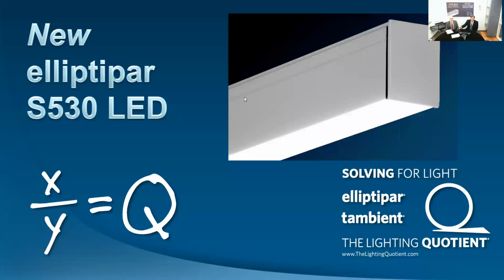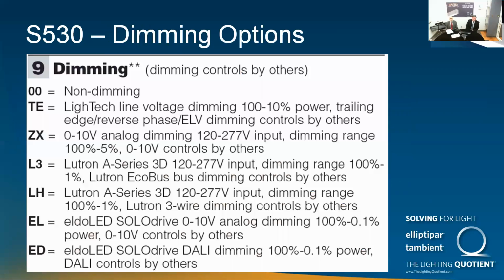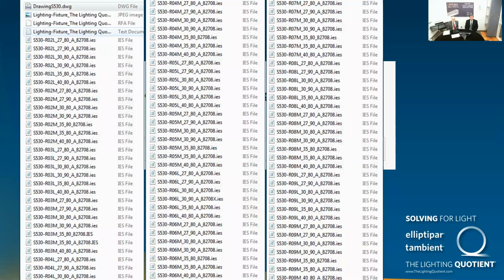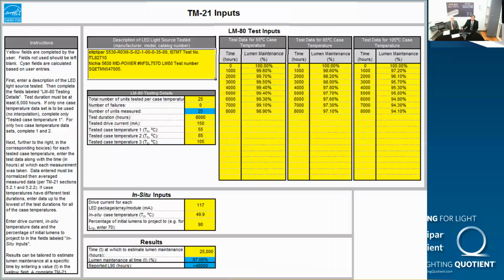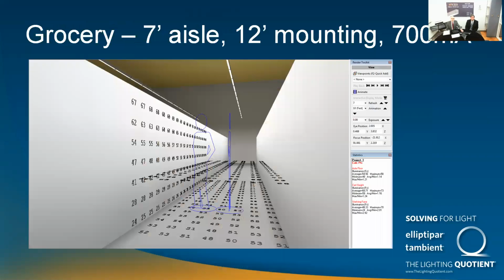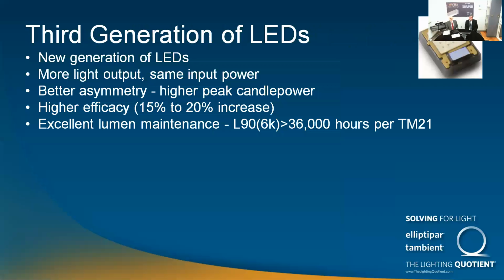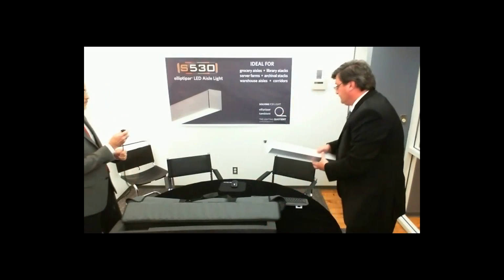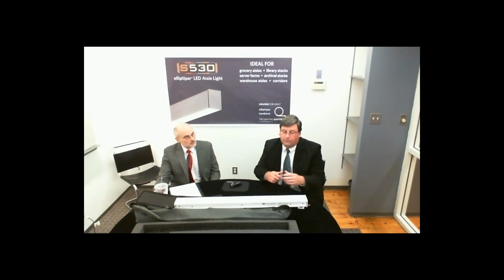elliptipar Webinar Series: The S530 | Small LED bi-asymmetric aisle light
Overview of the S530 LED aisle light from elliptipar.

Recorded 05/2016

Follow The Lighting Quotient!